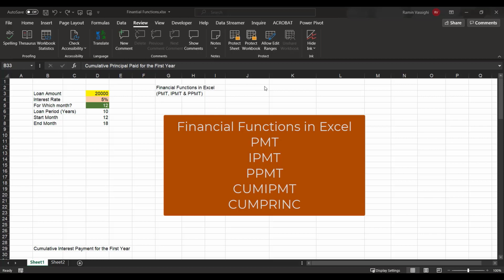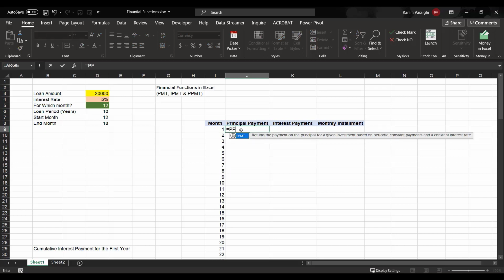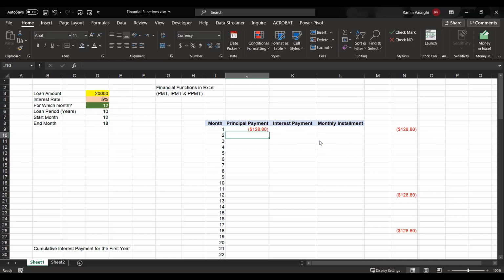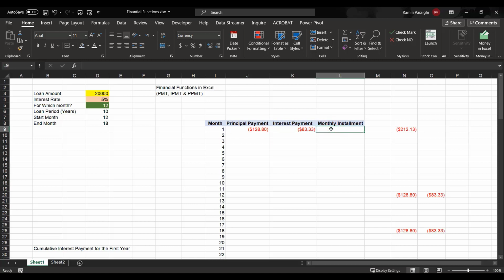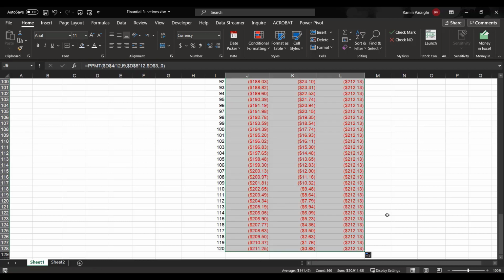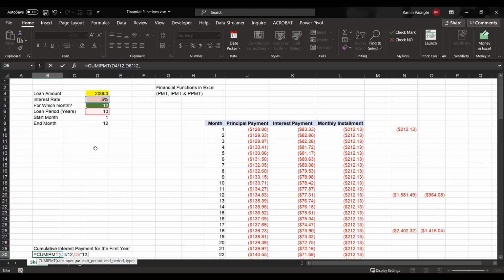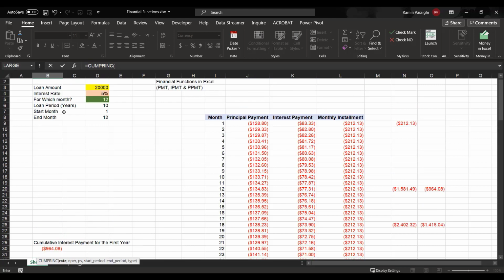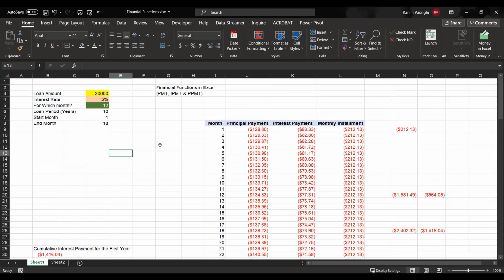Excel Financial Payment (PMT, PPMT, IPMT, CUIPMT, CUPRINC)